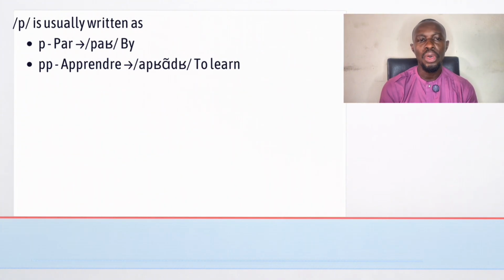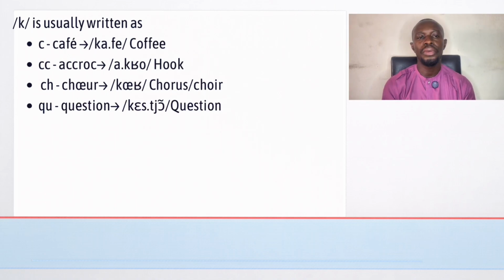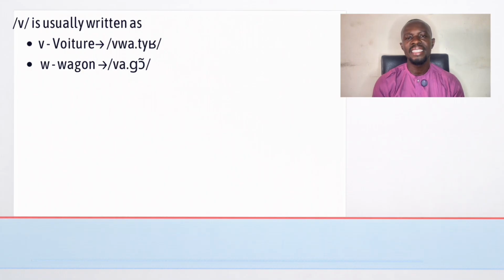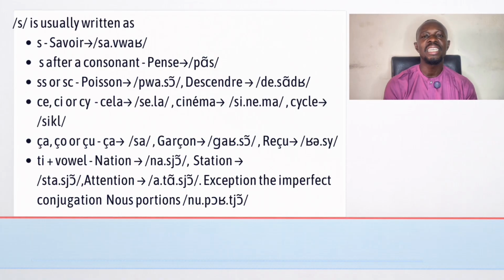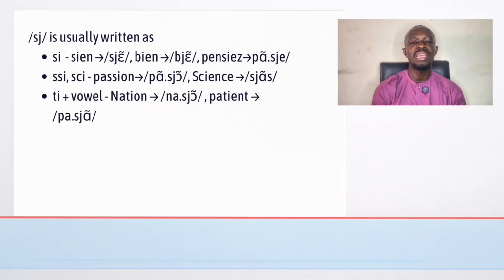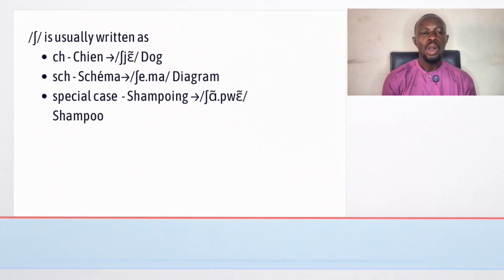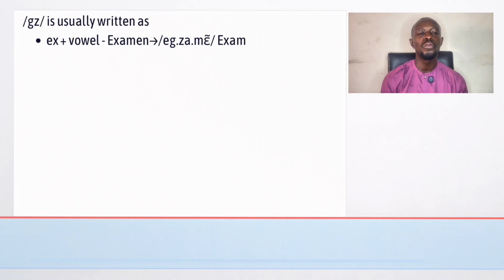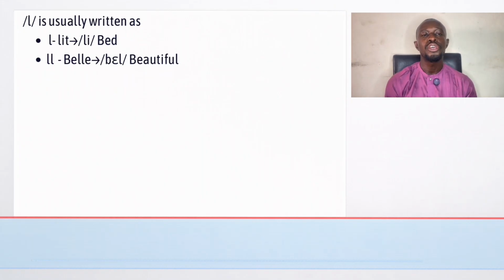French Consonants Step-by-Step: Pronunciation Guide.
Master French Consonants Step-by-Step with this ultimate pronunciation guide! In this lesson, we break down tricky French consonants, phonetic rules, and practical examples to perfect your accent.

Whether you are preparing for French language exams (like the TCF, TEF, or DELF) or just want to sound more like a native speaker, this step-by-step guide will transform your French accent.

[Call to Action & Course/Playlist Link]
🚀 This video is part of our comprehensive French Pronunciation Course playlist! Watch the full series here to master your accent step-by-step